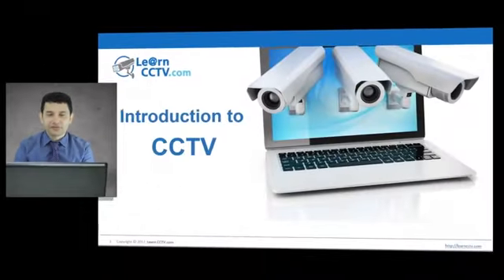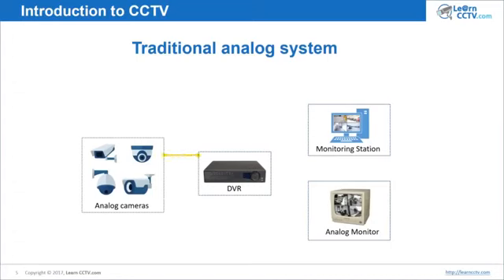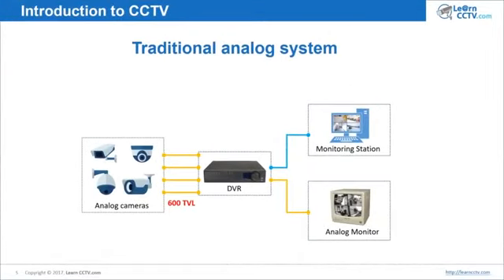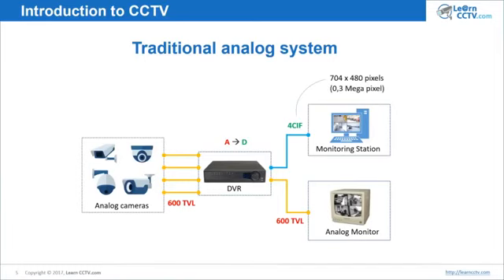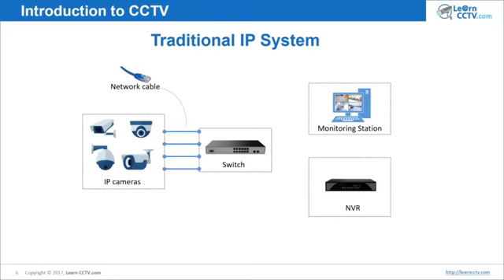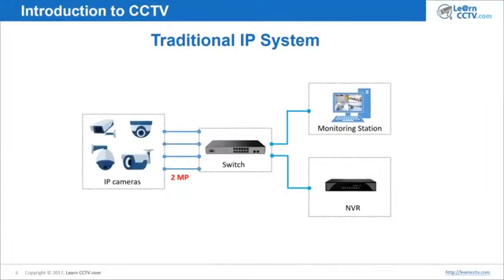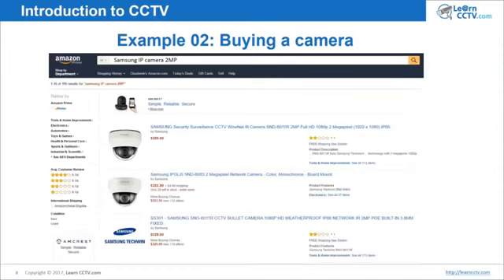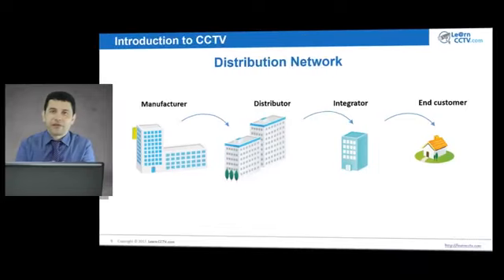Basics of CCTV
Basics of CCTV (CCTV Training Course for beginners) This video is a basic CCTV Training designed for beginners that are looking for CCTV courses to improve their skills. This is a FREE tutorial that is easy to understand because it contains basic information about security cameras. Professionals that are looking for Free online CCTV training are also welcome to learn the fundamentals os security cameras design. This is one of a series of CCTV videos available on the Learn CCTV YouTube channel. In this video, you can find information about traditional CCTV analog systems such as security cameras, DVRs (Digital Video Recorders), NVRs (Network Video Recorders), IP security cameras and Megapixels cameras.